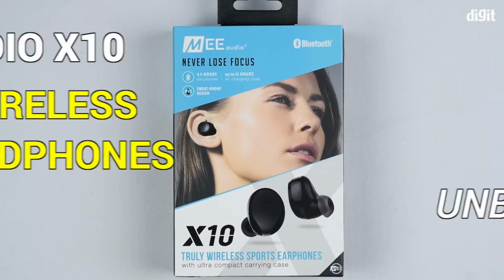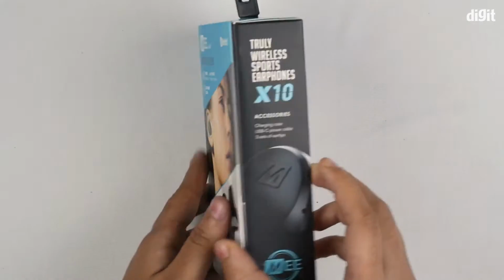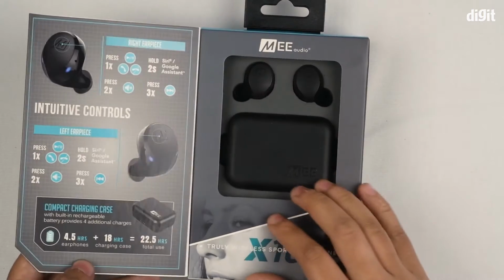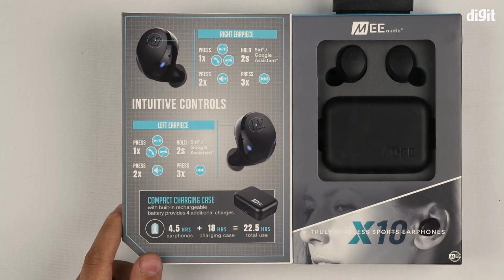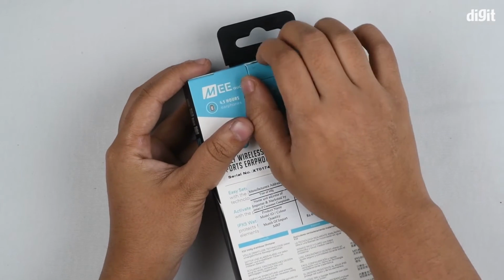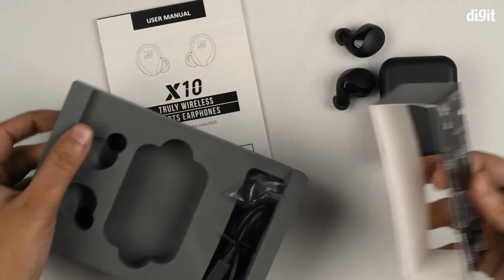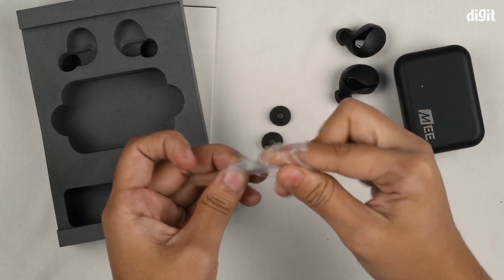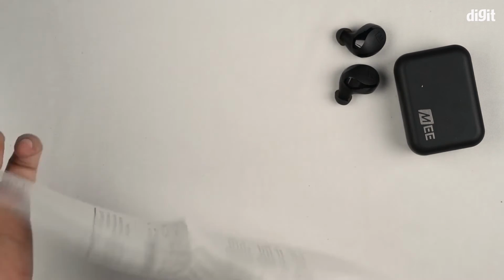MEE audio X10 Truly Wireless in Ear Headphones Unboxing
About the MEE audio X10 Truly Wireless in Ear Headphones:
Ergonomic Design
IPX5 Sweat Resistance
Colour: Blue